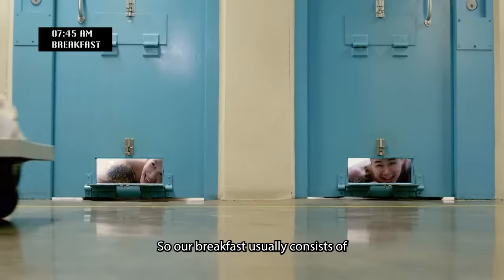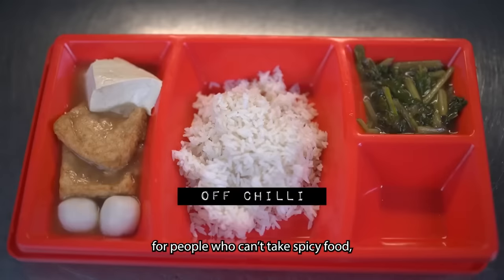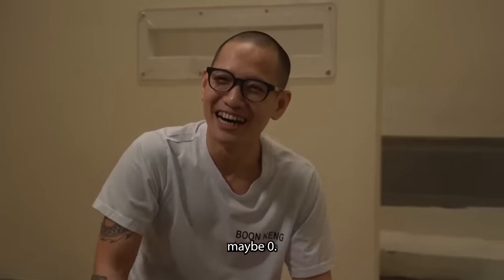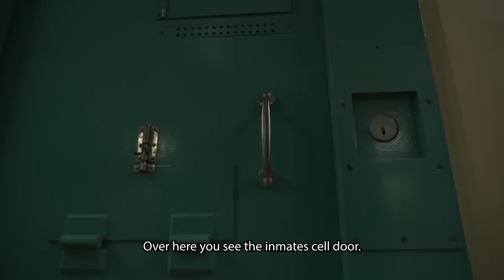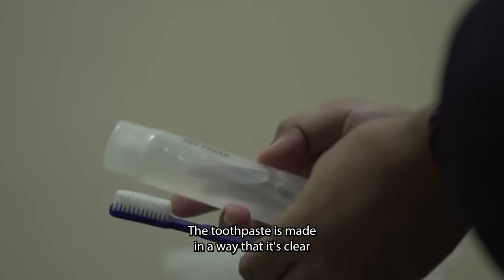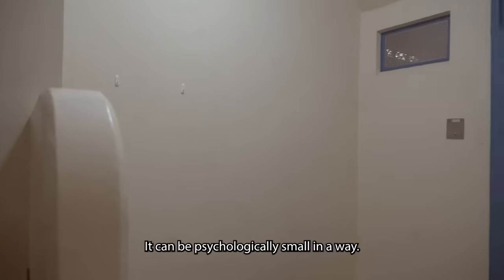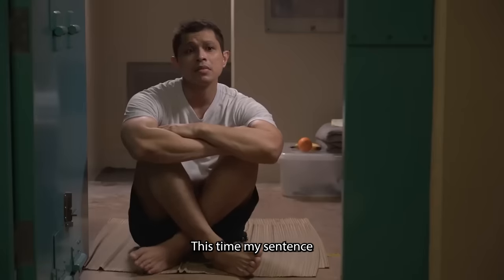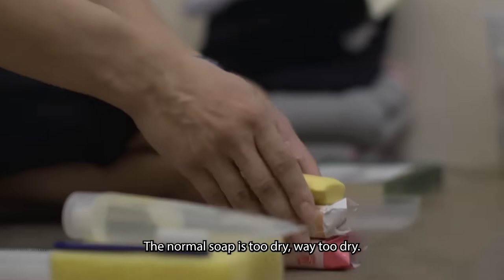Breakfast Time Inside Maximum Security Prison | Singapore | Free Doc Bites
Mukbang inside Maximum Security Prison | Singapore | Short Documentary

How hard is life in prison? We explore the prison regime through the eyes of officers and inmates in Changi’s Maximum-security prison. How does an inmate live in a single-man cell?
In this first episode, we enter a world behind bars to meet the inmates. We follow Graceson, a gangster who manages to get himself a new tattoo in prison and is duly caned for it; Khai, a professional skateboarder who is just coming to terms with the loss of his career; Rusdi who is counting down to his release in 50 days using packets of snacks; And Boon Keng gets into trouble for keeping origami in his cell during a cell search.

Free Documentary - Shorts is dedicated to bringing high-class short documentaries to you on YouTube for free. With the latest camera equipment used by well-known filmmakers working for famous production studios. You will see fascinating shots from the deep seas and up in the air, capturing great stories and pictures from everything our beautiful and interesting planet has to offer.